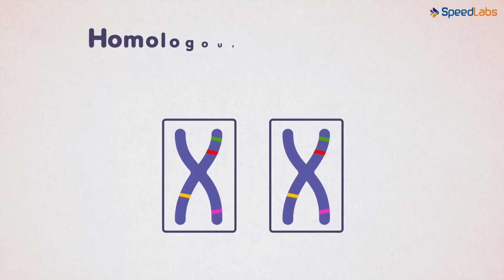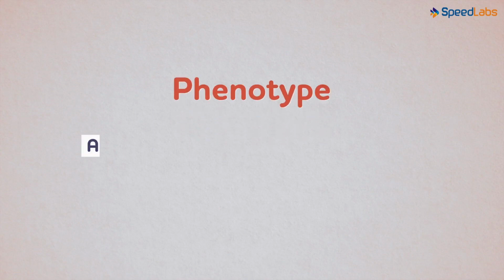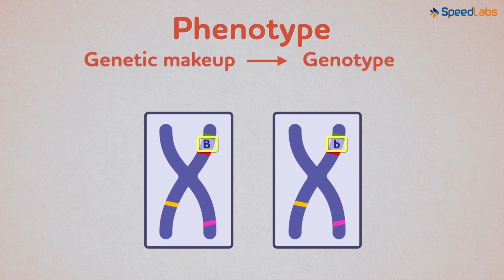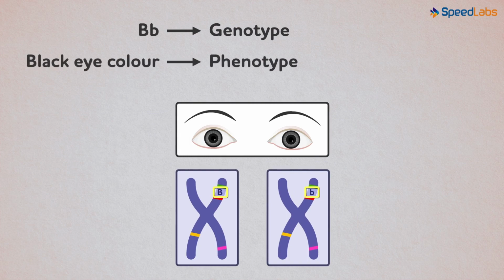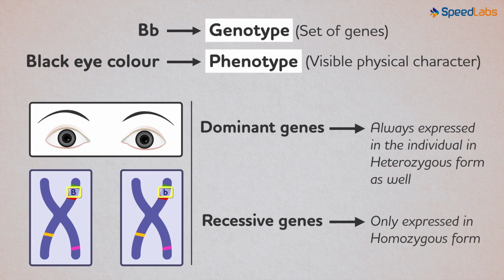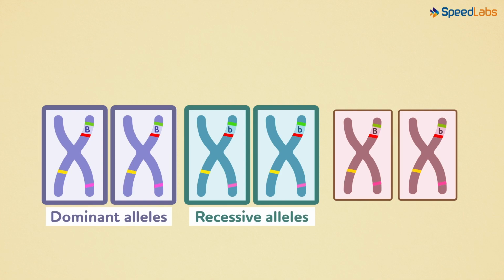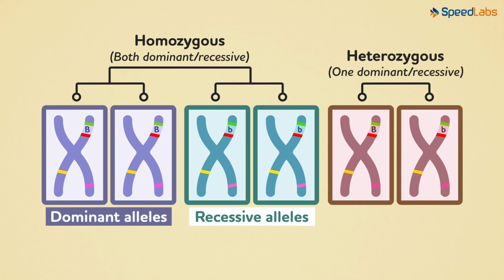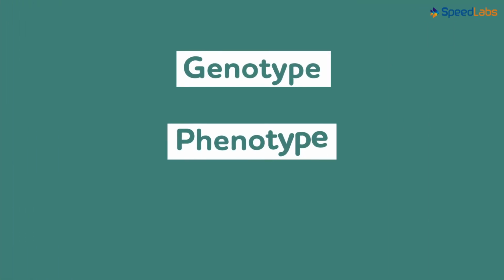Class-10-Science-Ch-13-Heredity & Evolution-Topic- Alleles Part 2